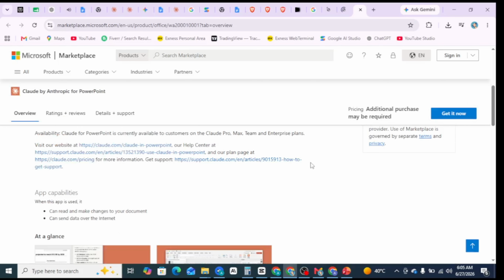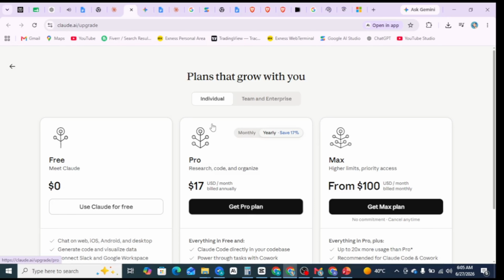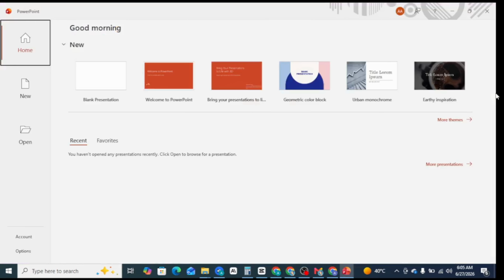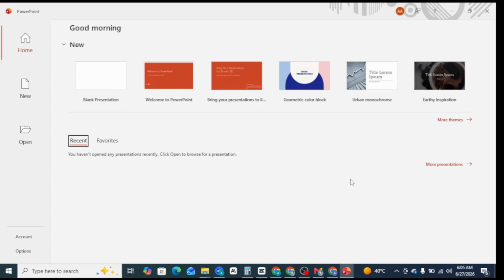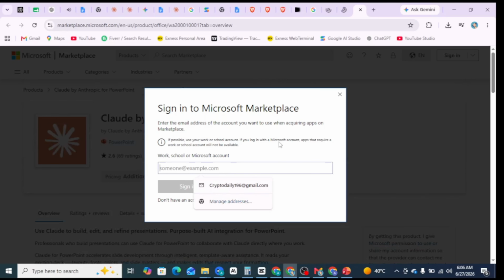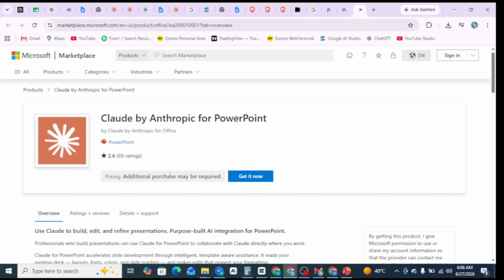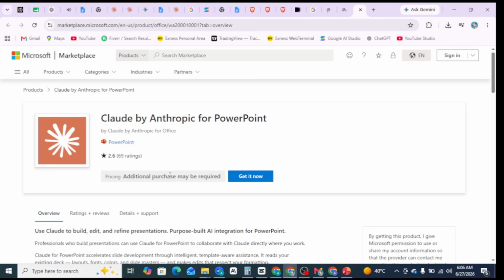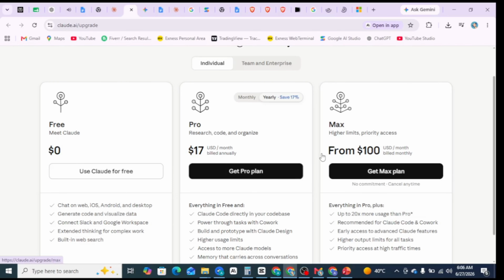How To Install Claude in Powerpoint